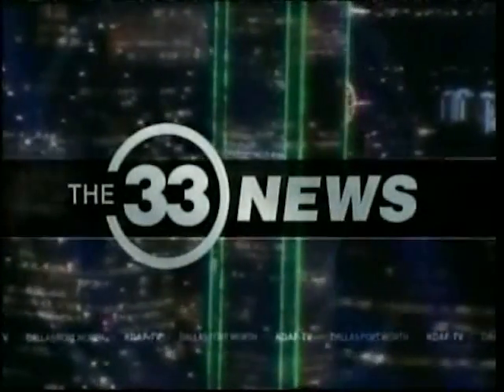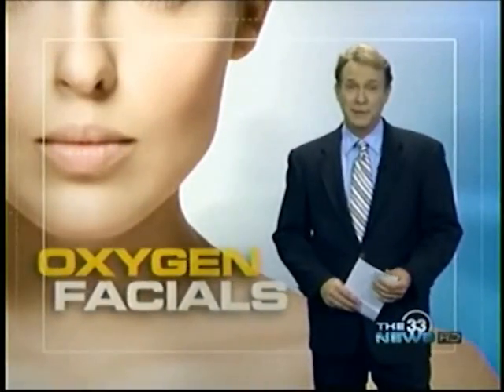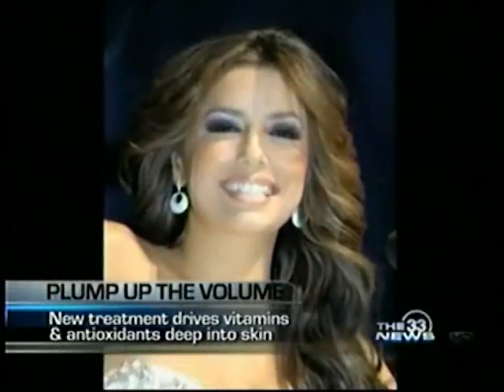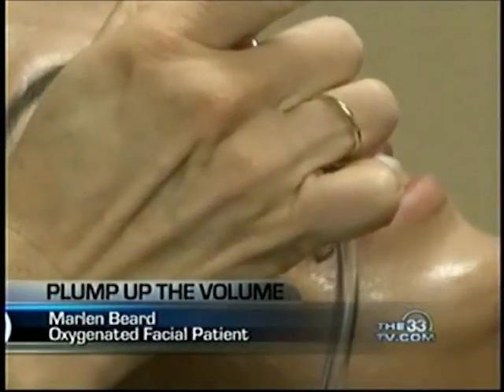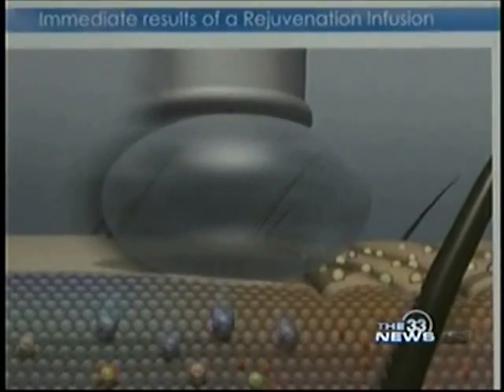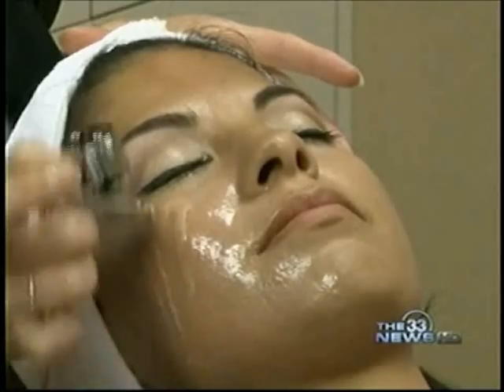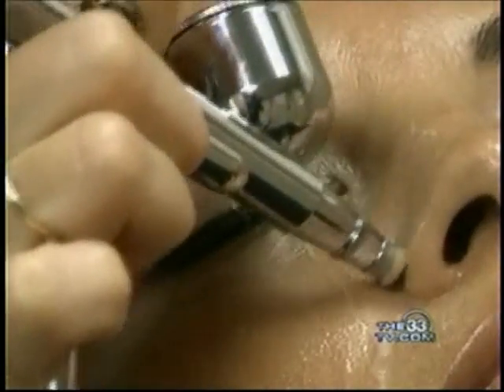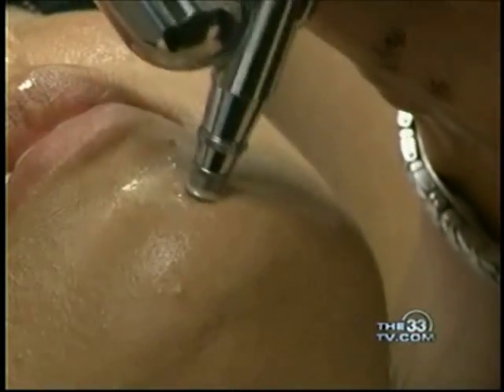Intraceuticals oxygen treatments featured on 33 News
Dr.Gregg Anigian talks about the amazing benefits of our oxygen  facials.